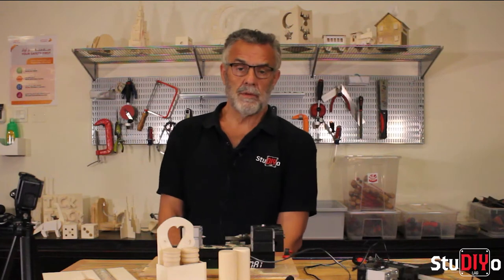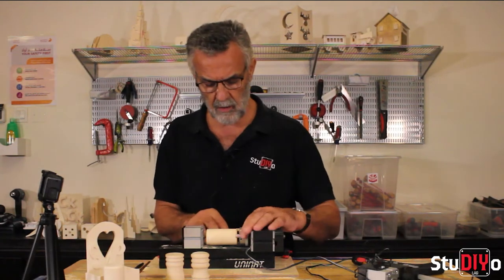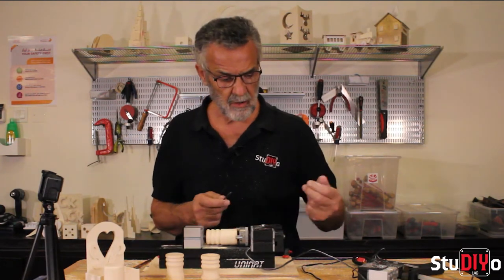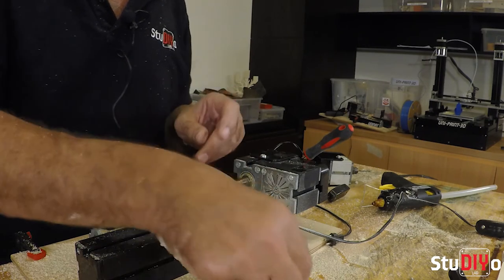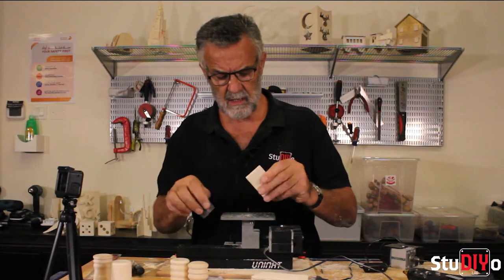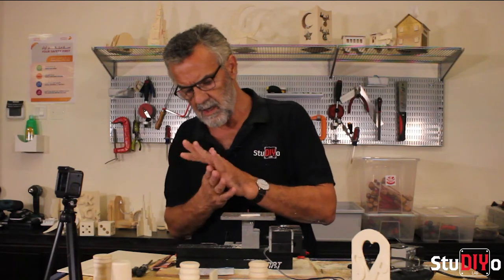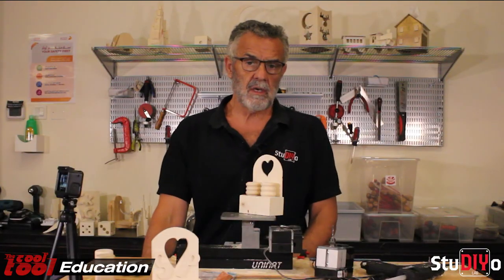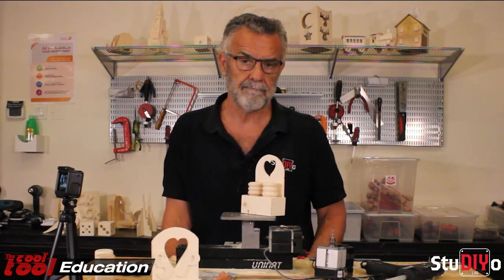Episode 8 - Salt Shakers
Welcome back! In this class we will teach you how to make a pair of salt shakers along with their own little stand, your parents will get a use out of them every time you sit around the dinner table! You can join our classes or better yet, use our home hire kit to make it at the comfort of your own home!